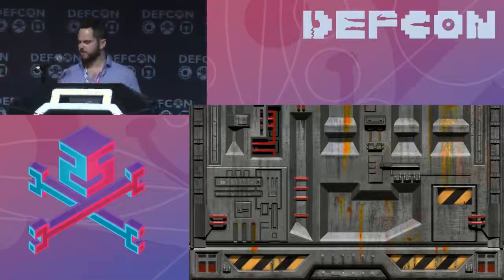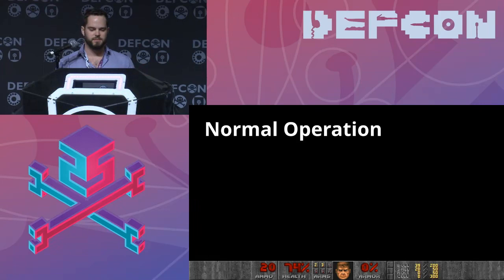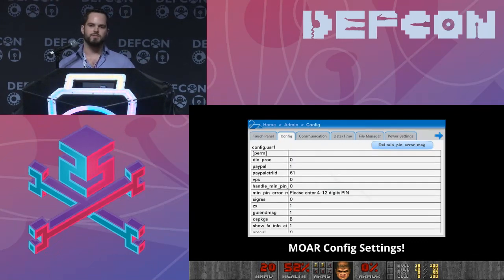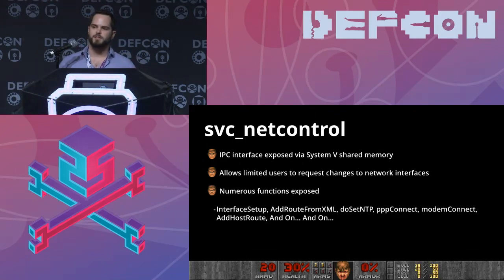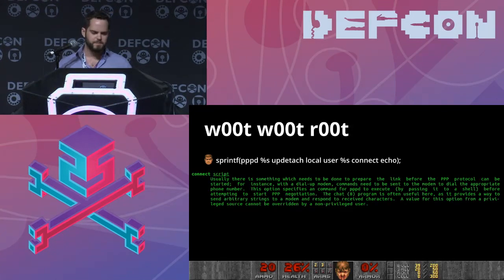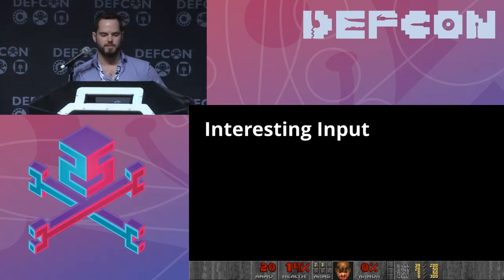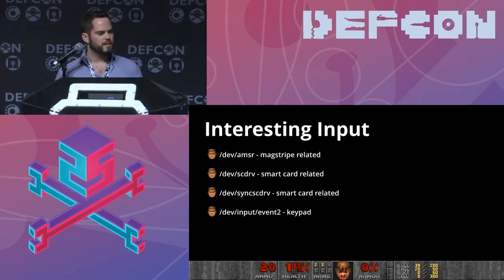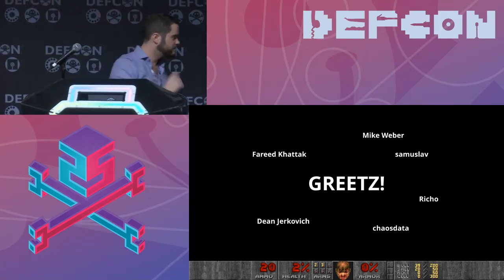DEF CON 25 - trixr4skids - DOOMed Point of Sale Systems